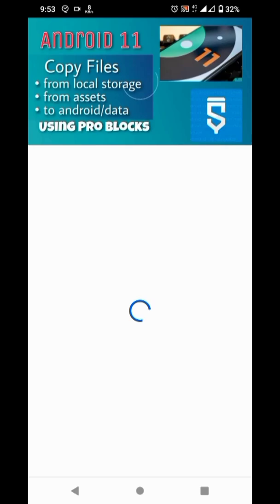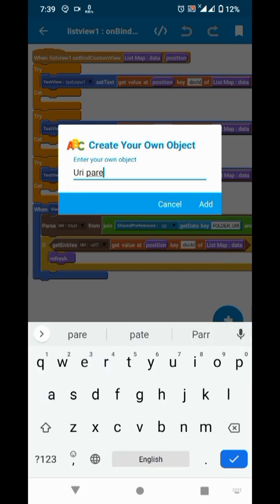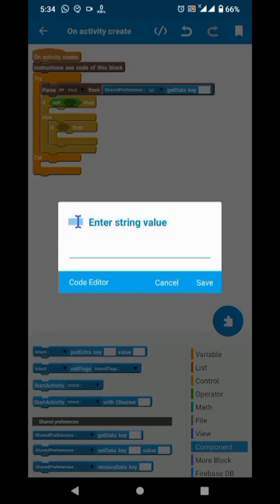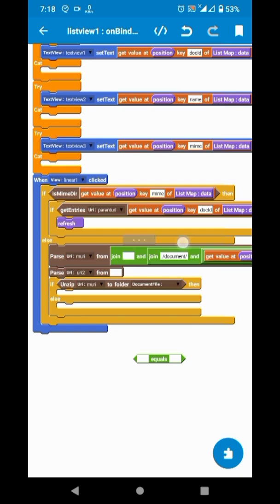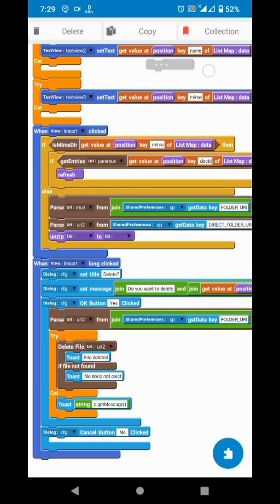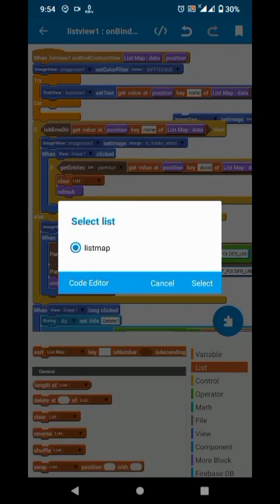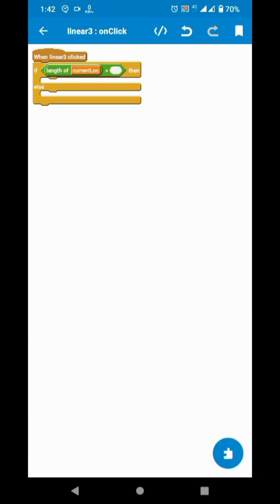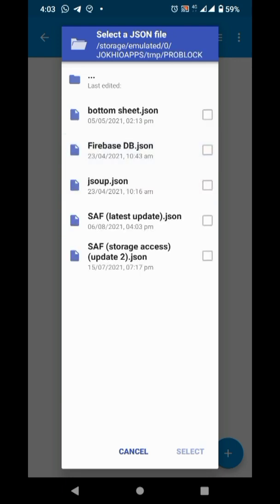unzip delete or list files in android 11 API level 30 using storage access framework | sketchware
get list of files in a directory.
Delete a file or unzip an archive in android 11 in sketchware.